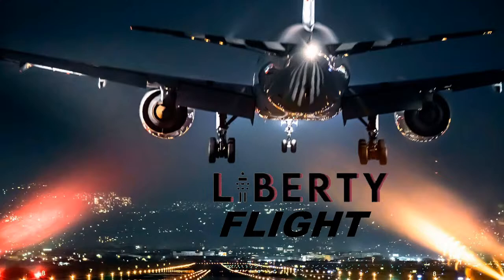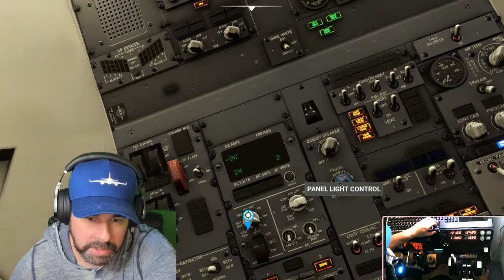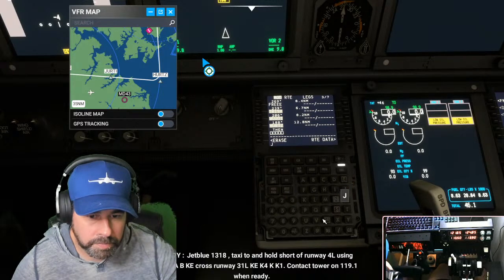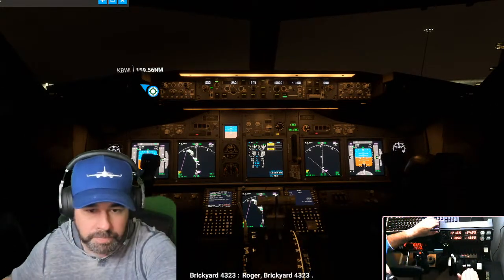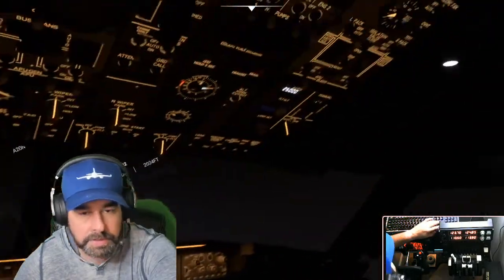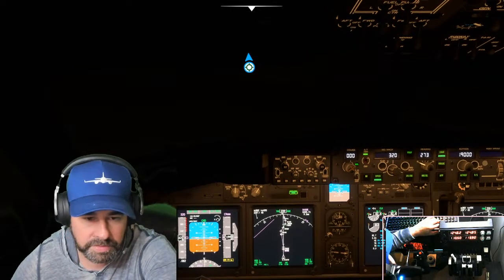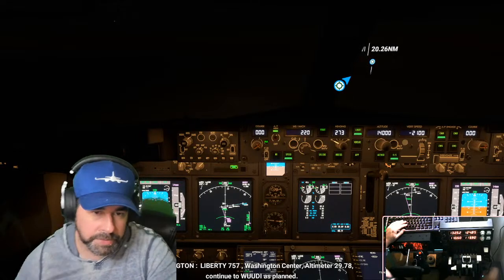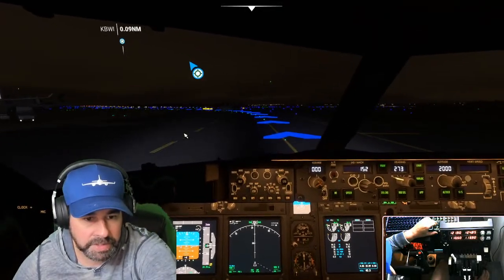NEW PLANE Boeing 737-800 BBJ KJFK to KBWI Baltimore flight time 48 min